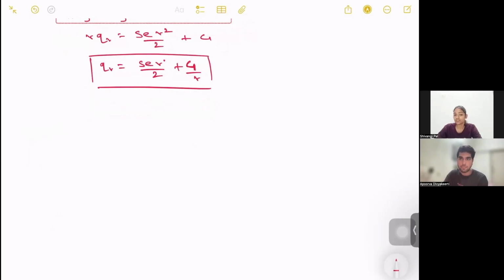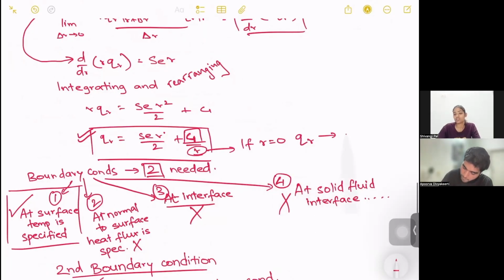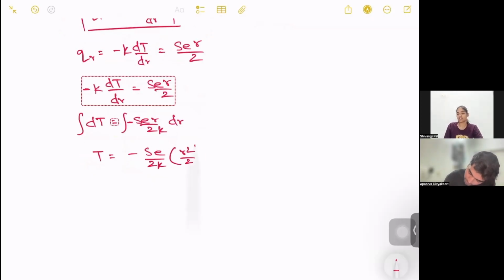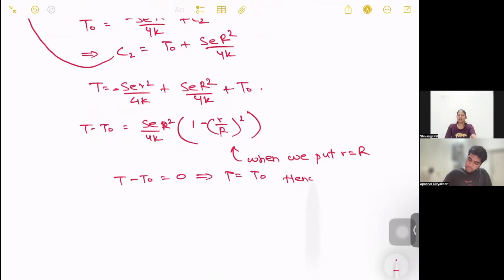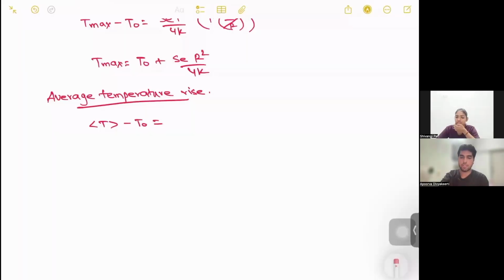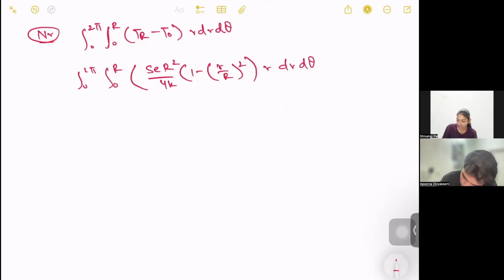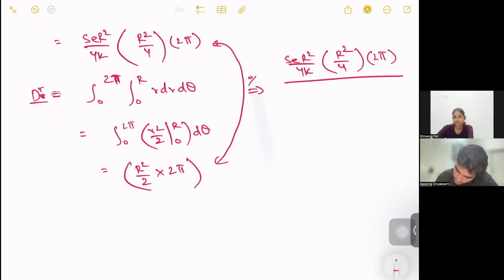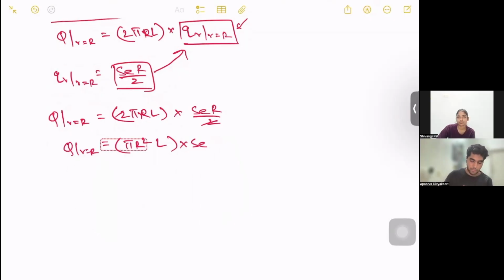Question on Heat Conduction with Electric heat source Continued PART 3